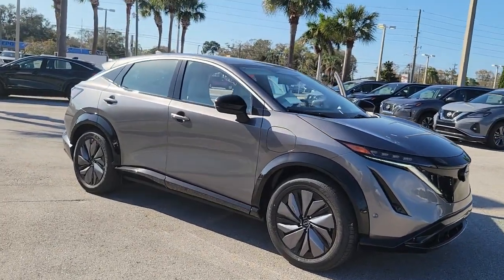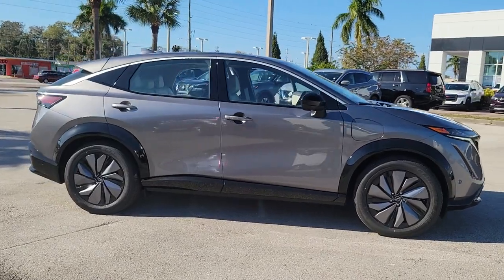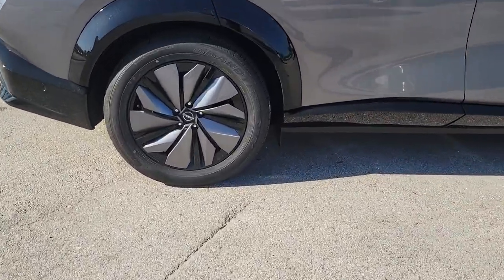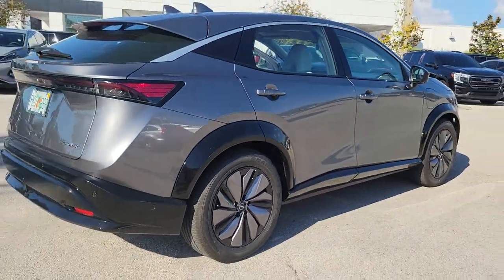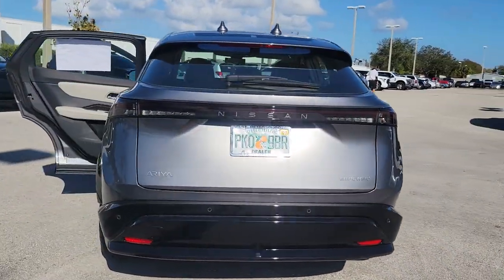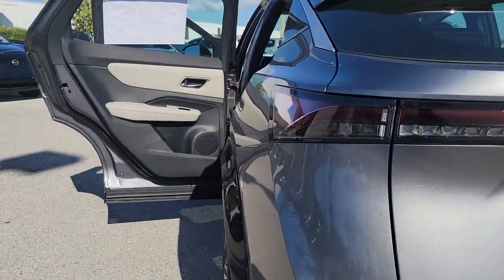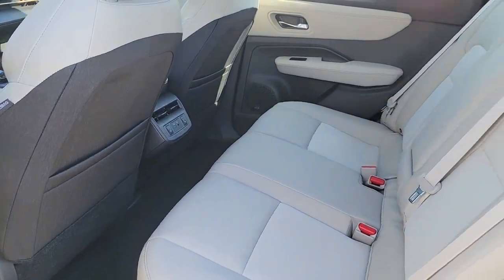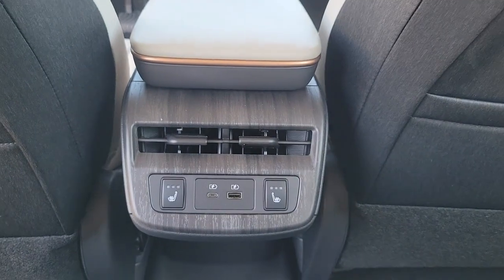2023 Nissan Ariya St. Petersburg, Tampa, Clearwater, Palm Harbor, Largo, FL 811721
Gun Metallic New 2023 Nissan Ariya EMPOWER+ available in St. Petersburg, Florida at Crown Nissan. Servicing the Tampa, Clearwater, Palm Harbor, Largo, FL area.

Crown Nissan
5151 34th Street North

What is Live Market Pricing? No pricing games just our best price. We dynamically price our vehicles to be highly competitive and unquestionably fair compared with any vehicle like ours. Confidence and peace of mind. Now thats a sweet value! Plus sales tax tag and titling and dealer service fee of $999.00 which represents cost and profits to the selling dealer for items such as cleaning inspecting adjusting new vehicles and preparing documents related to the sale. Gun Metallic 2023 Nissan Ariya EMPOWER+ 105/91 City/Highway MPG